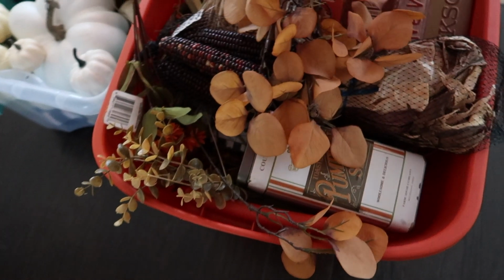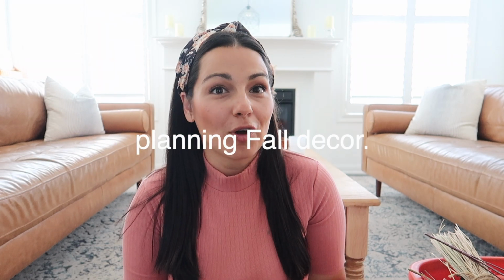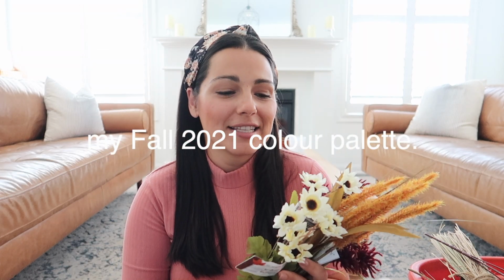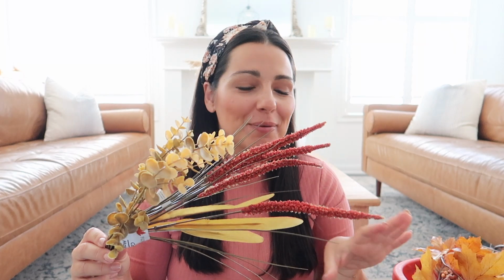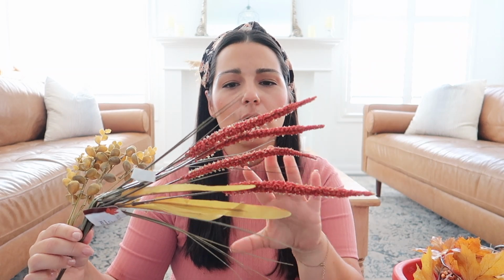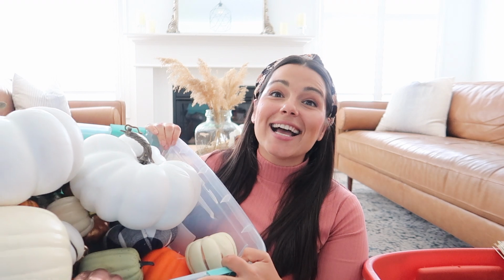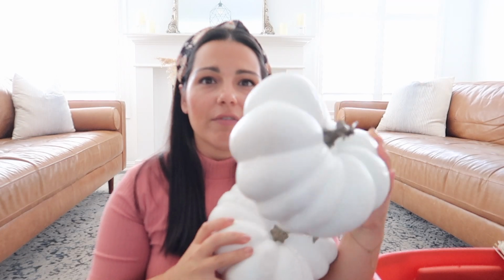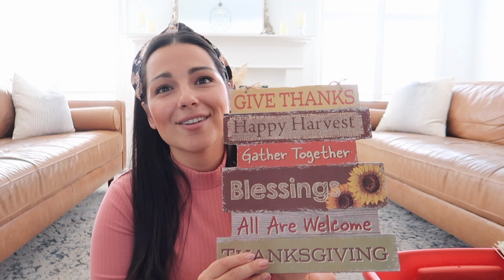NEW! FALL 2021 DECOR COLLECTION UNBOXING | FALL 2021 DECORATING IDEAS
Sharing my Fall 2021 decor collection unboxing ! I hope this gives you fall 2021 decorating ideas !  I also share some fall decoating tips and tricks throughout this video and can't wait to post my fall decorate with me in a couple of weeks! Thank you for being here, sending so much love!  Elizabeth